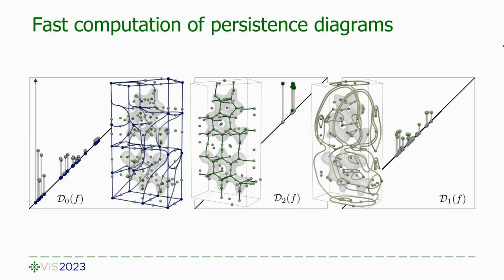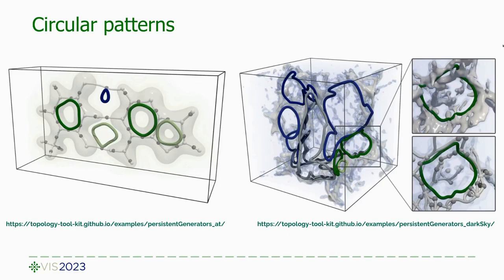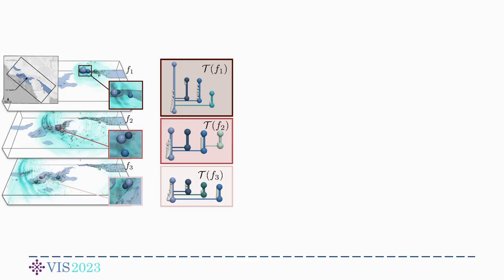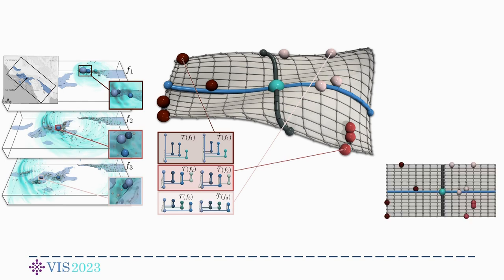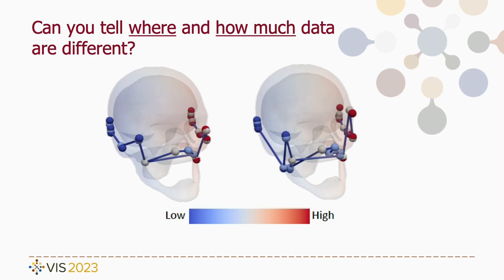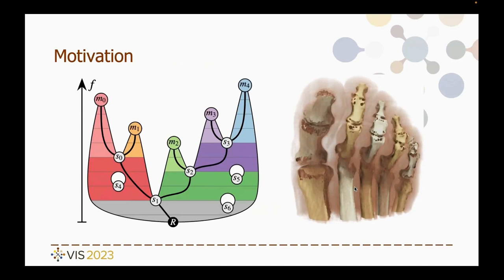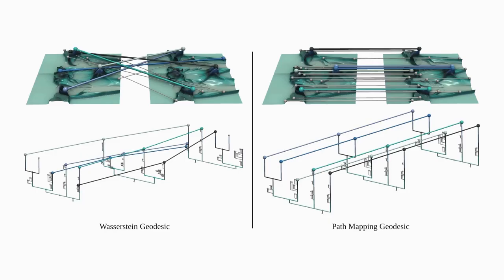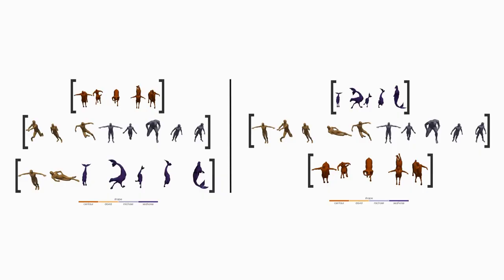Topology and Morse Theory Session - Fast Forward | VIS 2023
VIS Full Papers Fast Forward for session Topology and Morse Theory